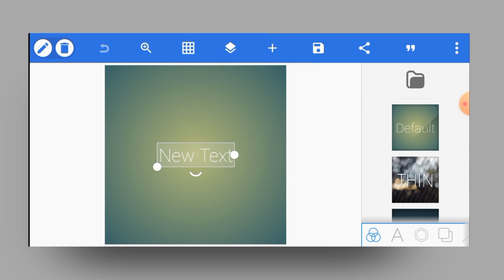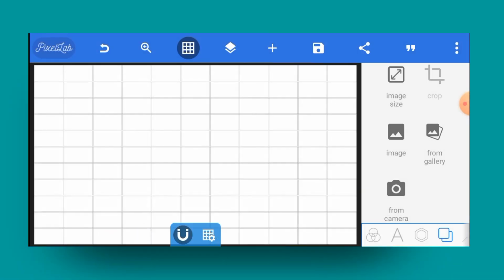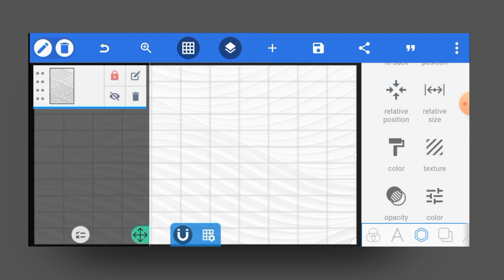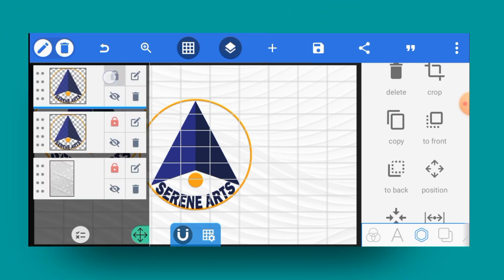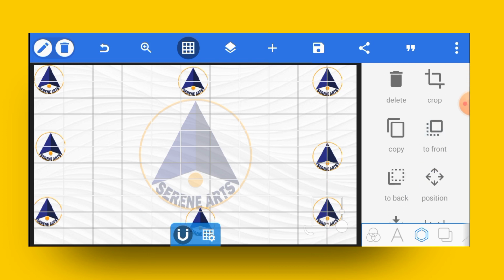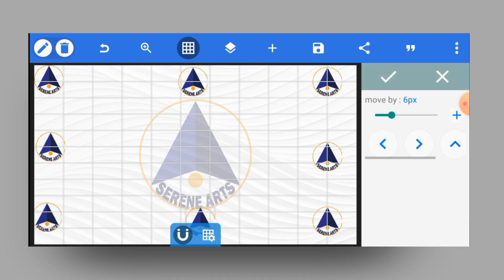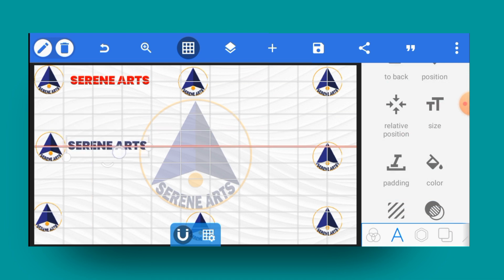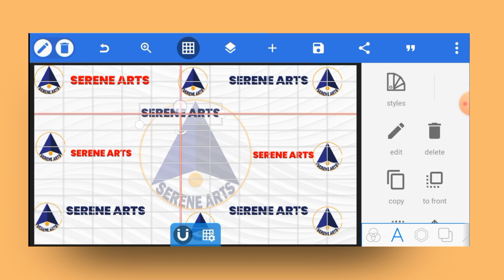Backdrop Design In Pixellab [Serene Arts]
In this video, I demonstrated  how to design the simplest backdrop in pixellab. Backdrop designing is one of the simplest work to do as a graphic designer.